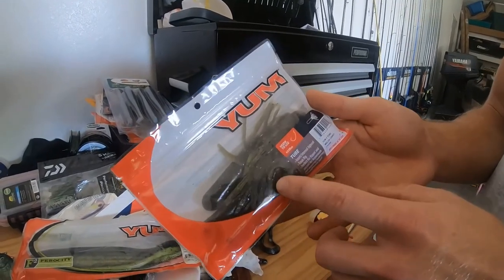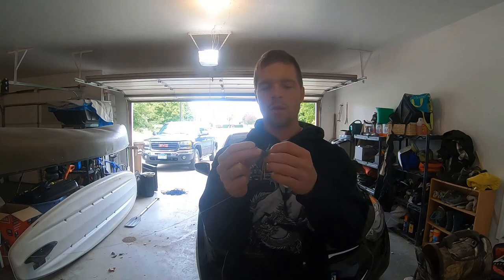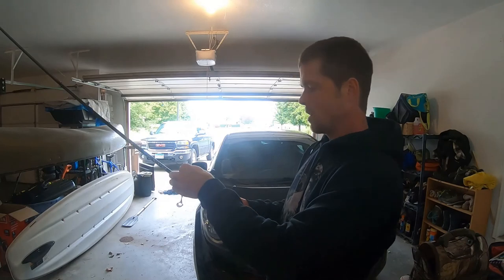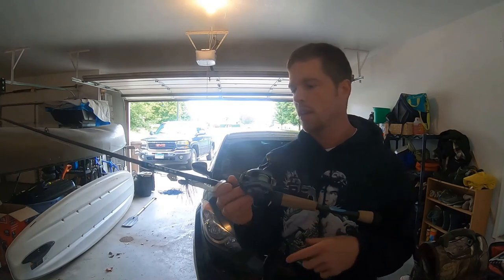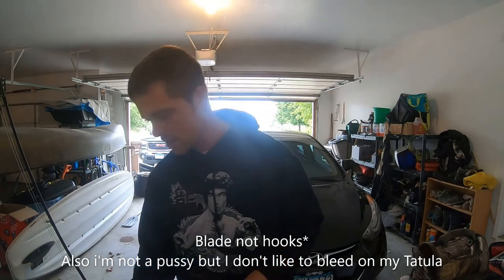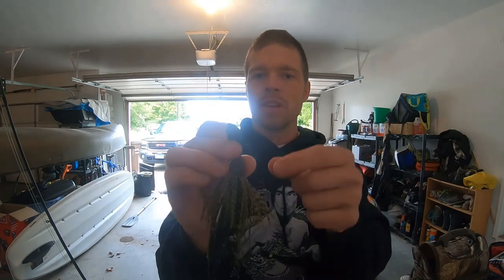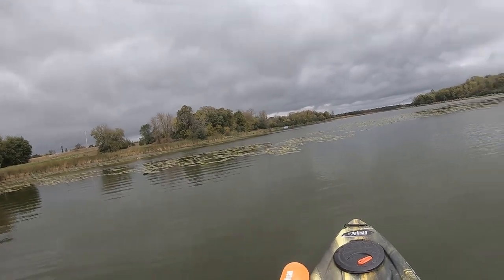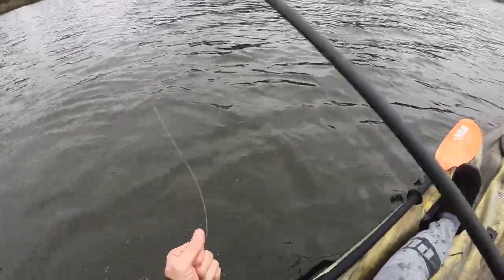CFISHFIT Tackle Talk #2 Chatterbaits 101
I'm discussing everything I can think of about chatterbait fishing. My favorites, my favorite trailers, what conditions to throw them in, the rod and reel set up, and more.

Z man chatterbaits
Nate's custom baits
Picasso lures chatterbait

Chatterbaits can also be referred to as bladed jigs.